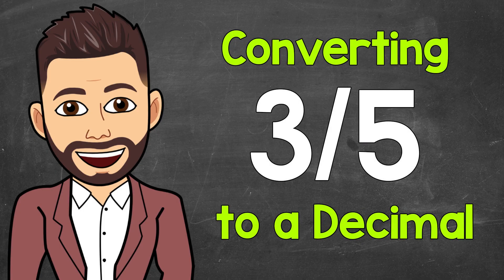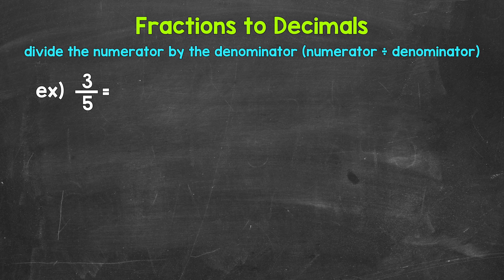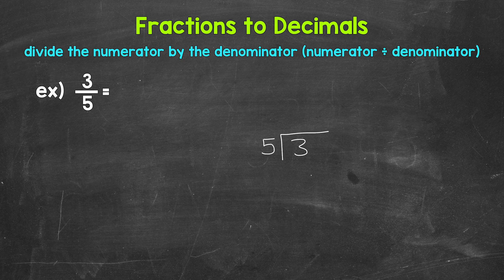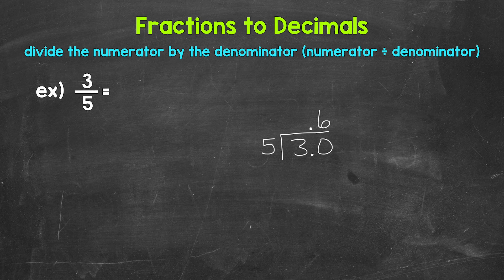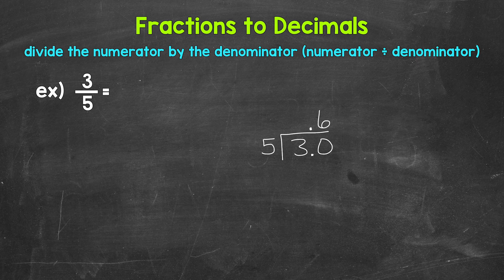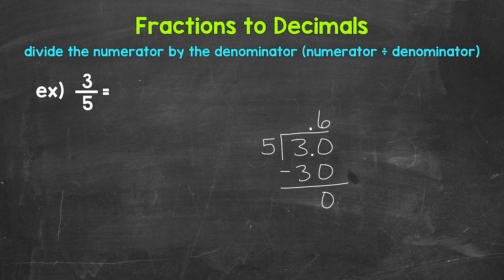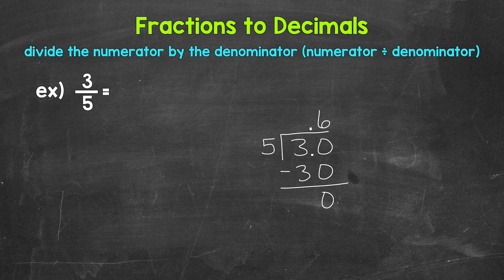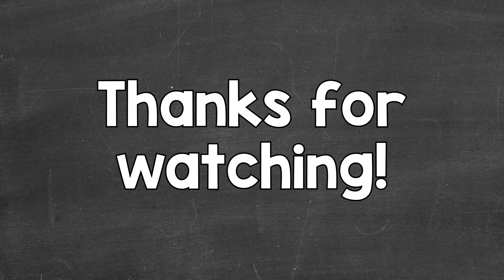Convert 3/5 to a Decimal | Fractions to Decimals | Math with Mr. J